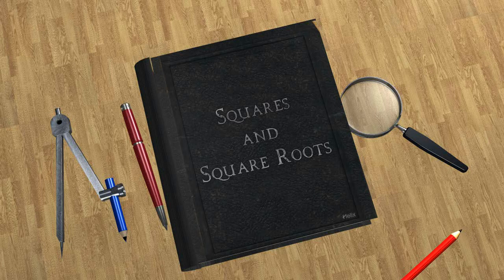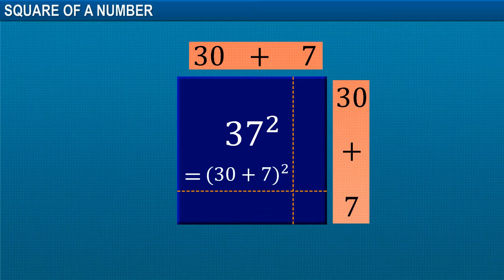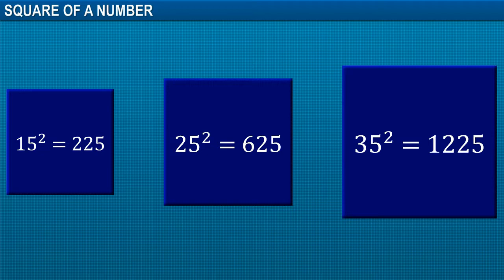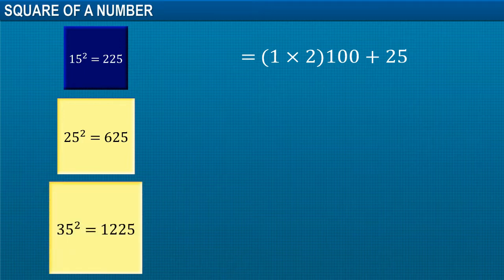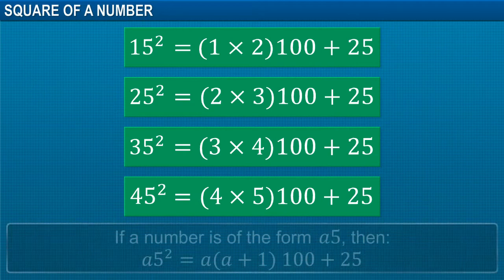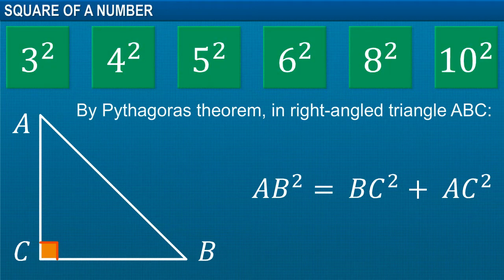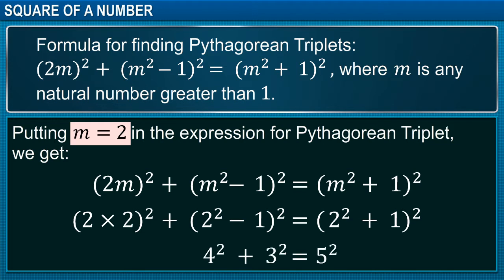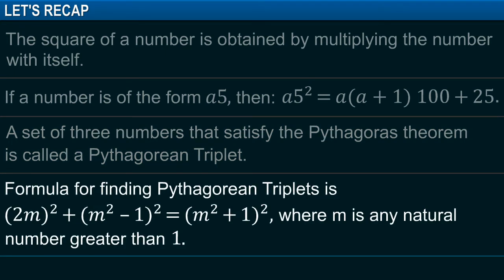TeachNext | CBSE Grade 8 | Maths | Square Root of Number